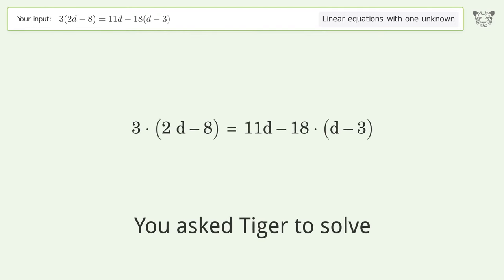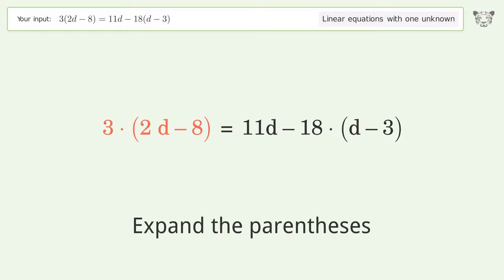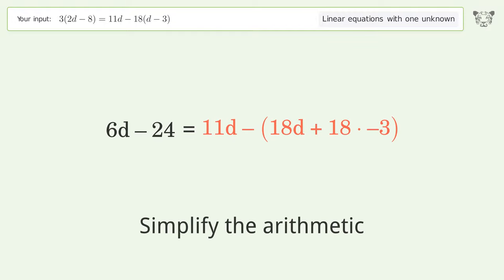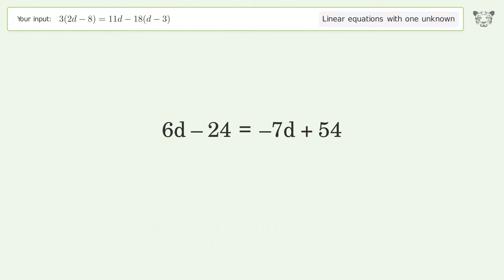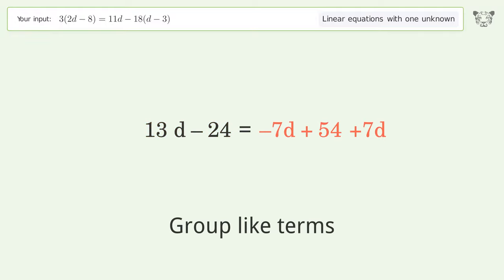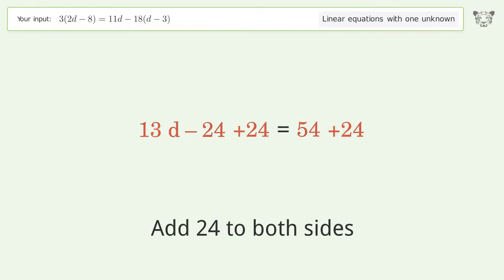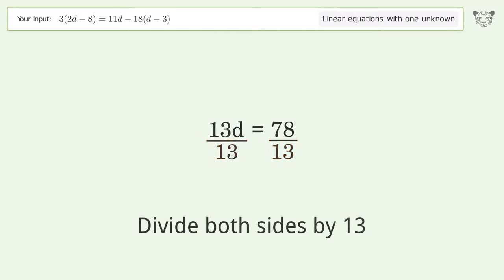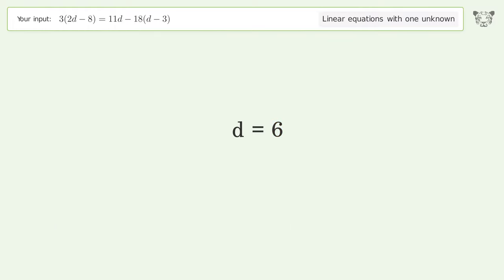Solve 3(2d-8)=11d-18(d-3): Linear Equation Video Solution | Tiger Algebra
Struggling with 3(2d-8)=11d-18(d-3)? Watch our step-by-step video on Tiger Algebra to master this linear equation effortlessly.